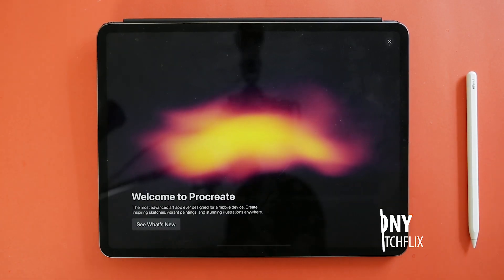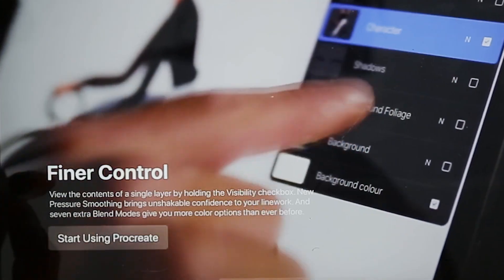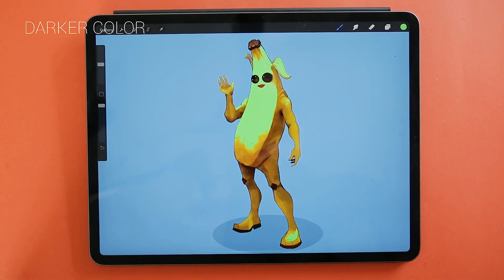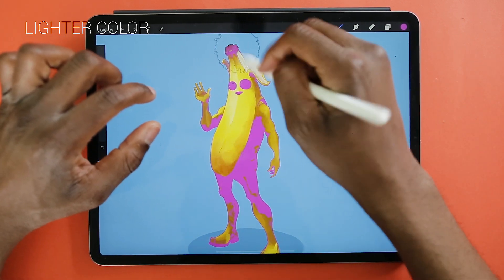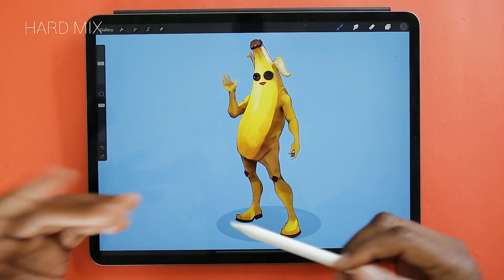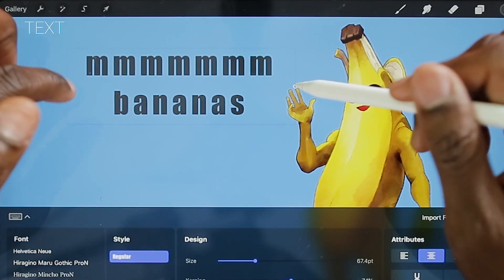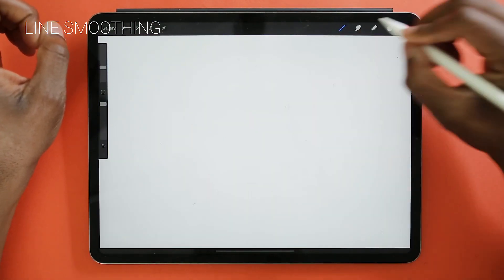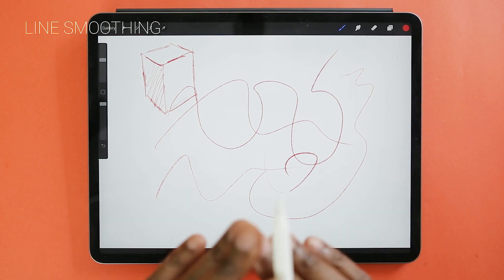Procreate 4.3 update first look | iPad drawing app review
Procreate 4.3 update first look. In this iPad drawing app review I cover all the new features of the most popular Ipad drawing app.

We will talk about the new these new features:

procreate 4.3 Text
procreate 4.3 Smoothing
procreate 4.3 gif
procreate 4.3 Animation
procreate 4.3 Blending modes

procreate 4.3 ipad pro tutorial
☆☆☆ MORE SKETCHFLIX VIDEOS ☆☆☆

☆☆☆FOLLOW ME☆☆☆